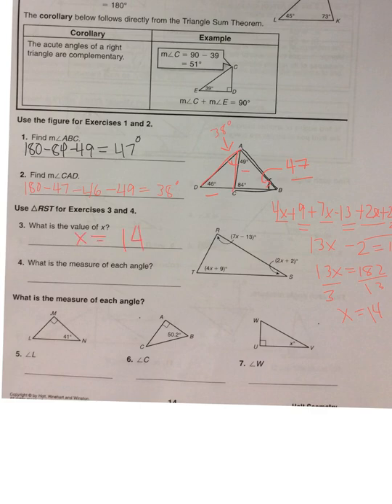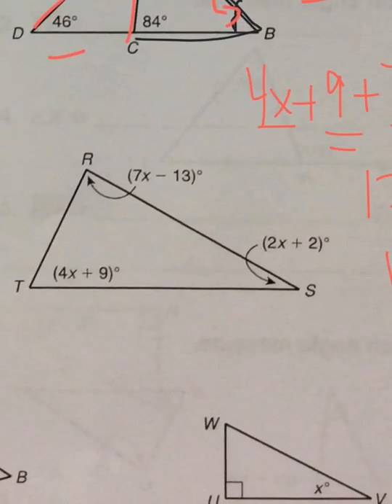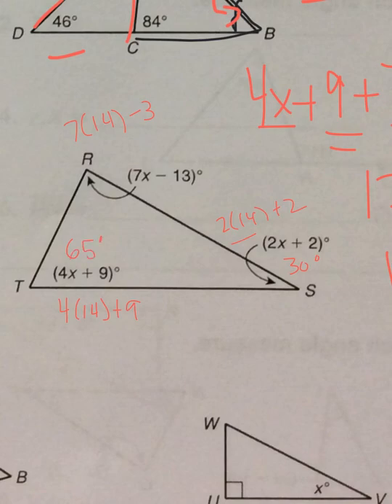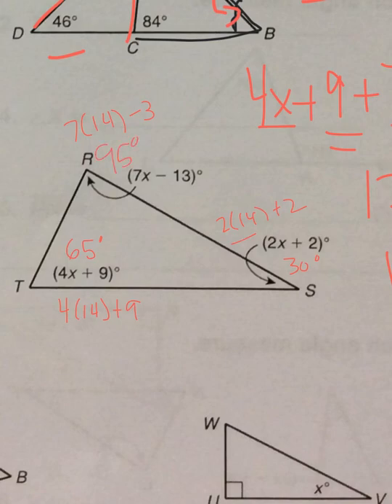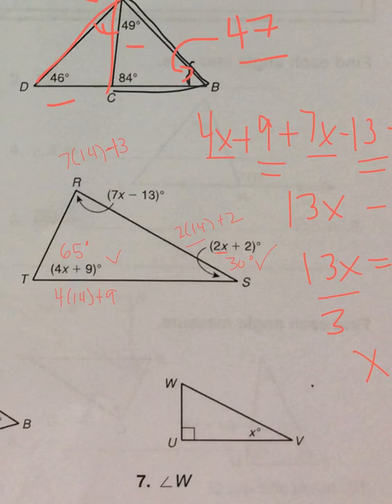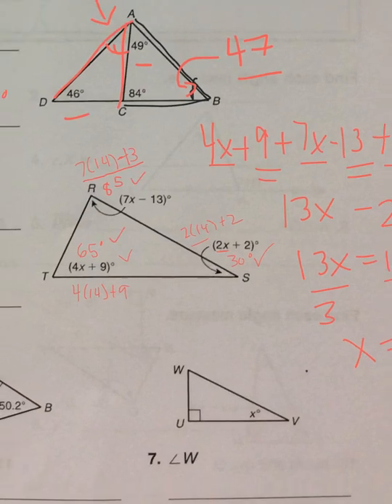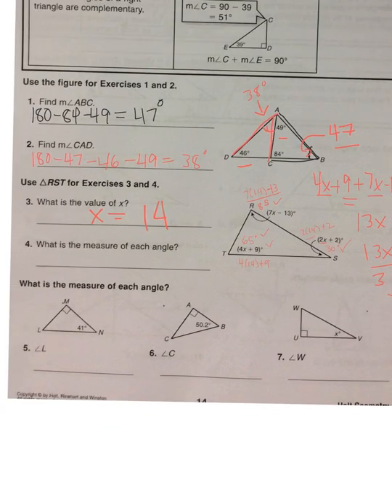geometry 4.2 angle relationships in triangles